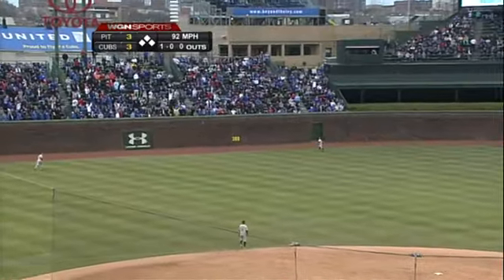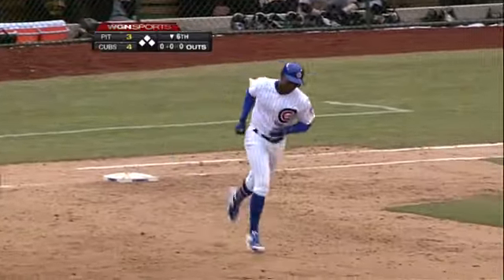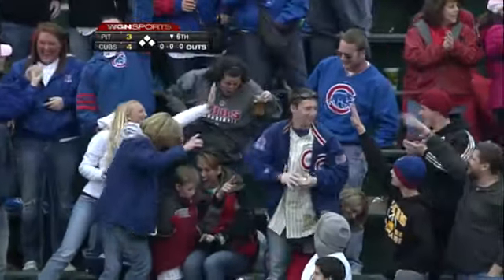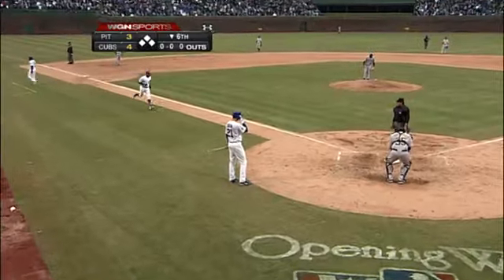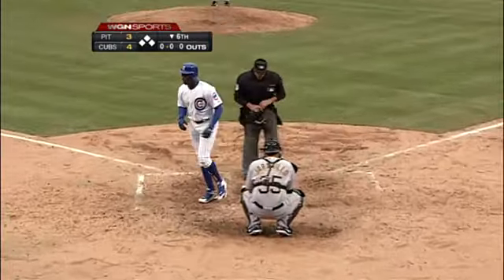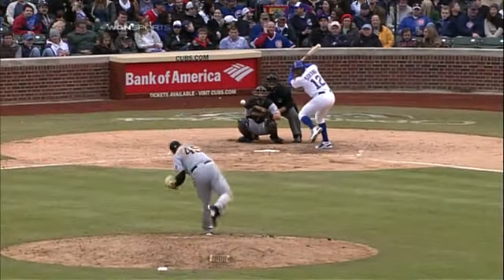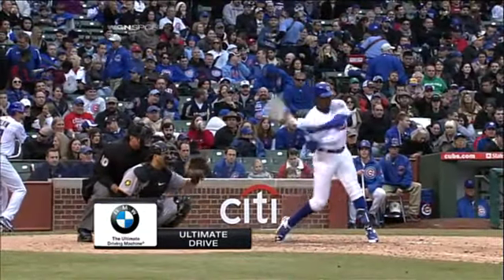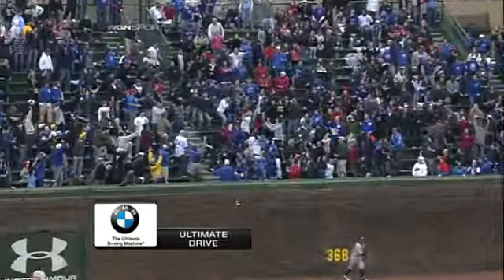2011/04/03 Soriano's solo home run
PIT@CHC: Soriano launches solo blast off Ohlendorf